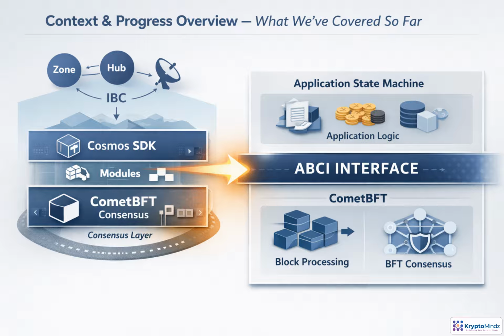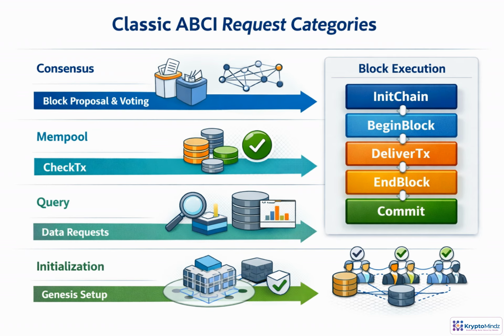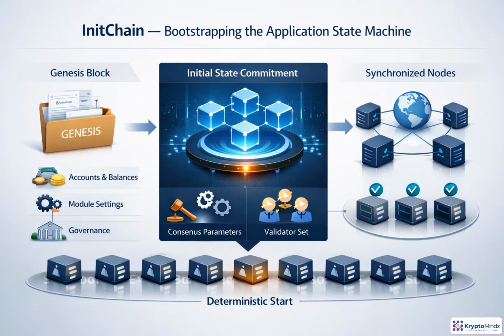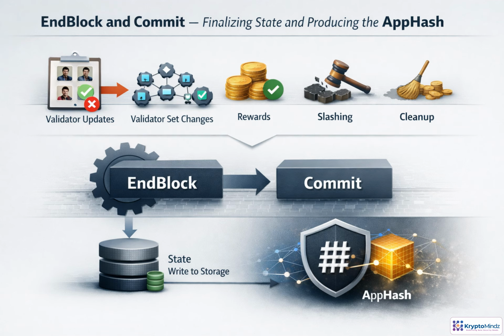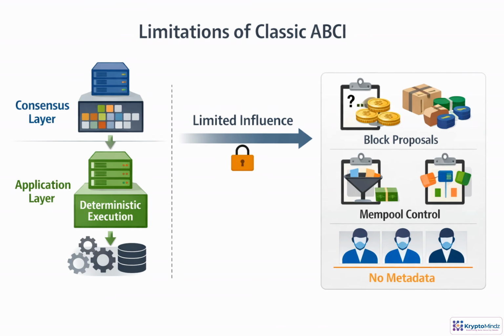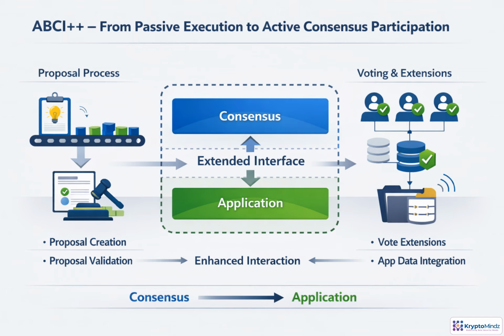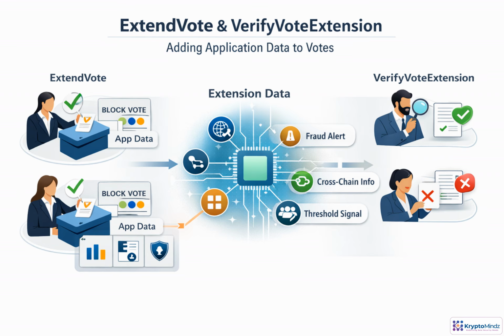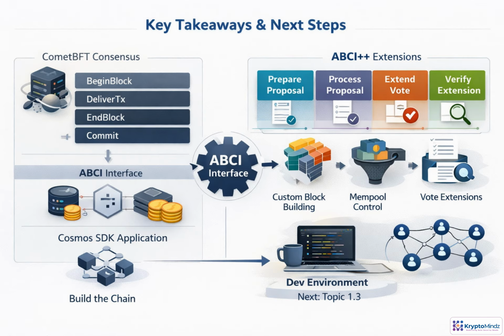Cosmos SDK ABCI Explained: Classic Flow to ABCI++ | Module 1.2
ABCI is where CometBFT consensus meets your Cosmos SDK application—and small misunderstandings here can create big confusion when building a real chain. In this lesson, we unpack the contract that keeps consensus and application logic separate, then explore why ABCI++ gives developers more control over proposals, vote-time data, and commit behavior.

You’ll learn:
- How CometBFT manages networking, validator voting, consensus rounds, and finality
- What the Cosmos SDK application controls: transaction decoding, rule checks, module execution, state updates, and app hashes
- The classic ABCI block lifecycle: InitChain, BeginBlock, DeliverTx, EndBlock, and Commit
- How CheckTx, DeliverTx, Commit, and Query serve different paths in the system
- Why deterministic execution matters for honest nodes reaching the same app hash
- How ABCI++ improves the model with proposal preparation, proposal processing, vote extensions, and faster, more flexible commits

Course progression: this video comes after the Cosmos stack overview covering zones, hubs, SDK modules, IBC, and CometBFT. It prepares you for the next practical step: building, running, and reasoning about a real Cosmos SDK chain. Estimated lesson stage: architecture fundamentals before hands-on chain setup and module development.

If you’re learning Cosmos SDK, blockchain architecture, or validator-grade chain design, this lesson explains one of the most important boundaries to understand: how consensus communicates with application logic while preserving deterministic state transitions.